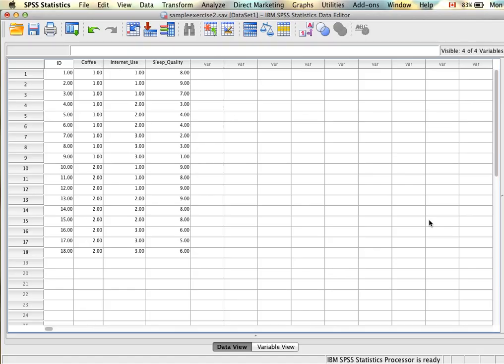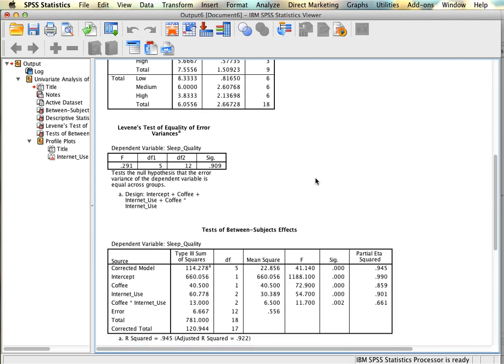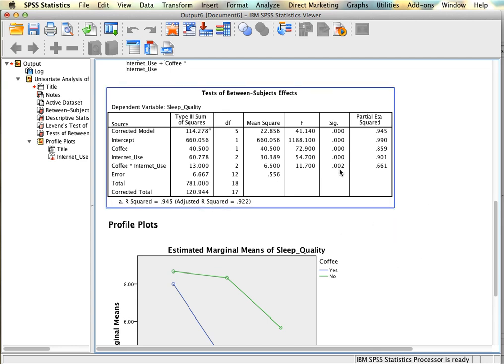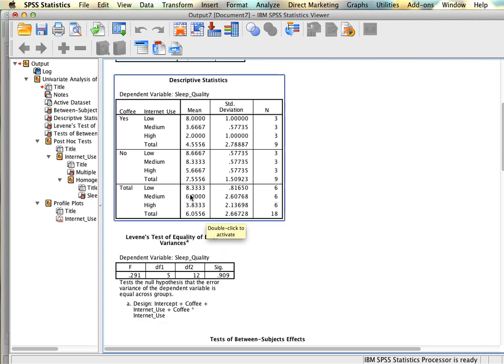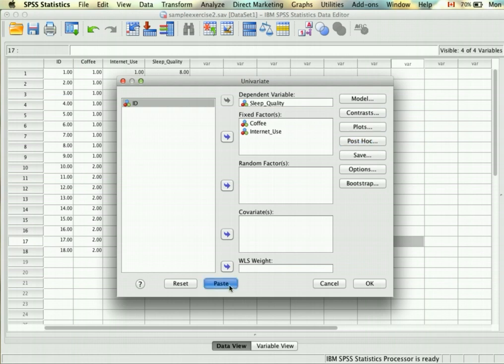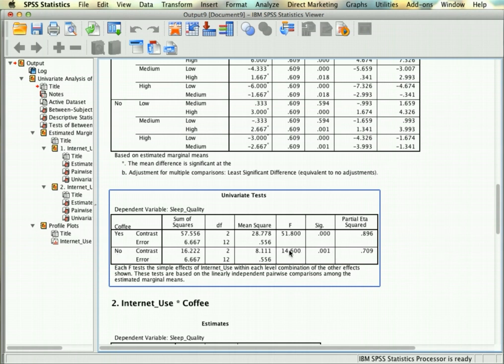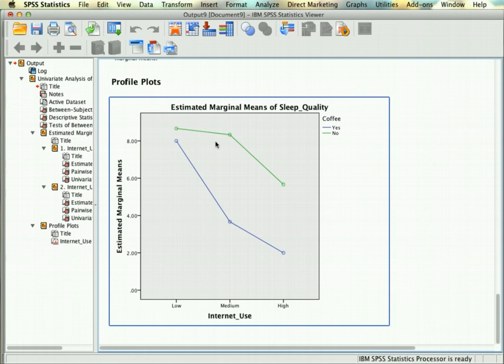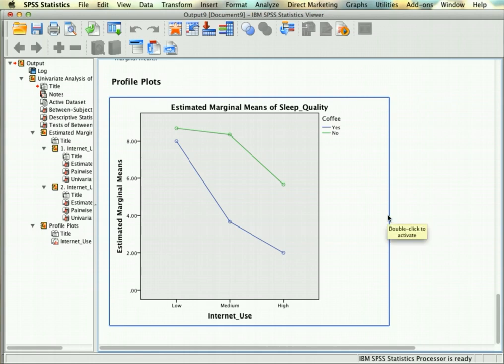Tutorial: Independent Factorial ANOVA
0:04 - Basic Analysis
7:11 - Non-Significant Interaction
11:19 - Significant Interaction